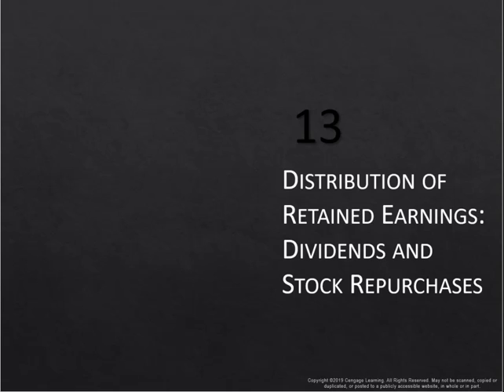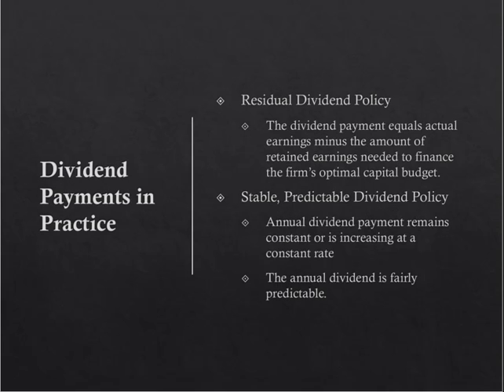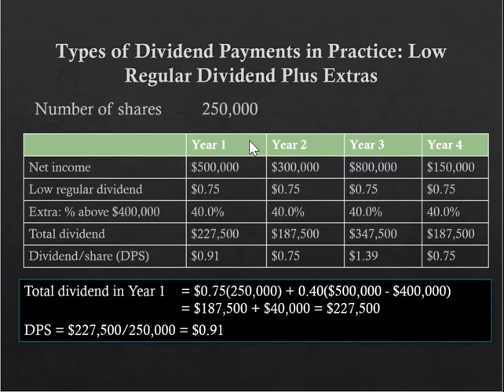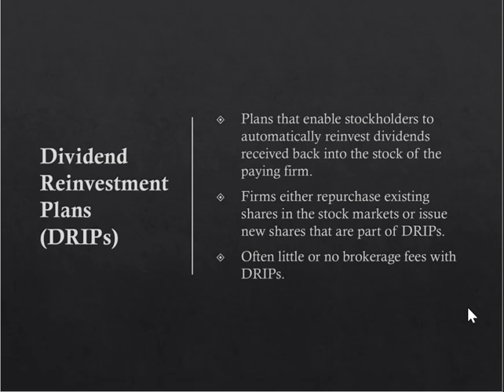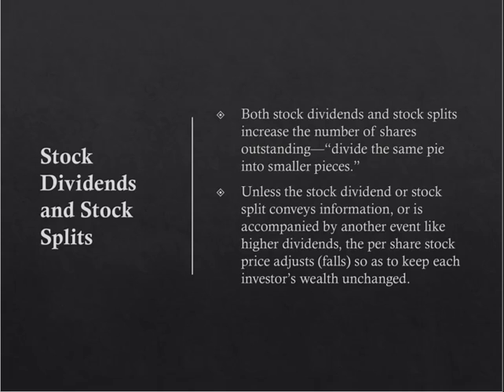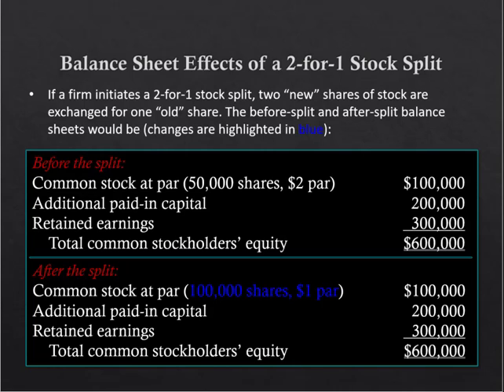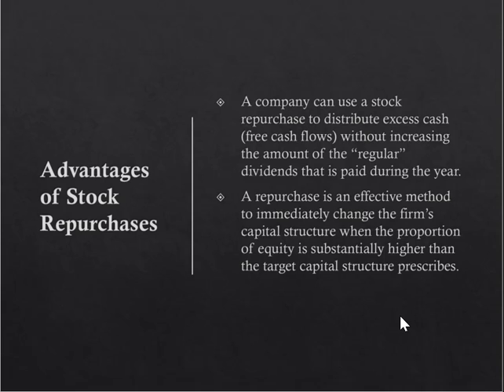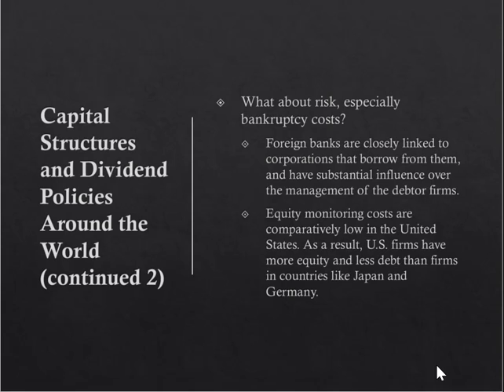BA 300 Chapter 13